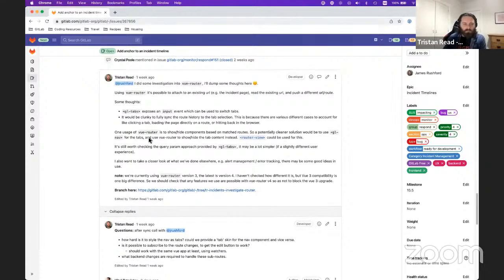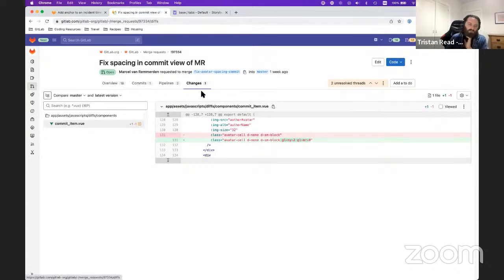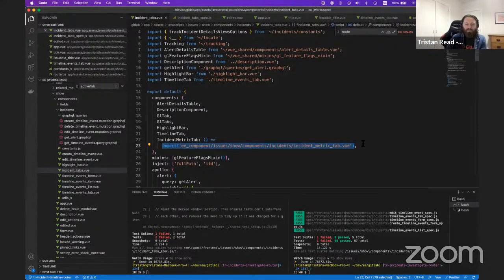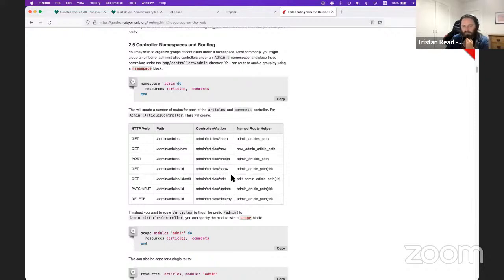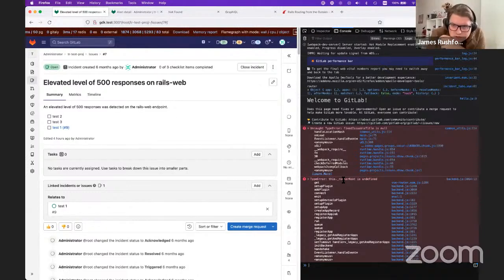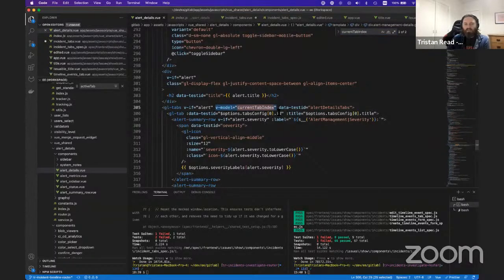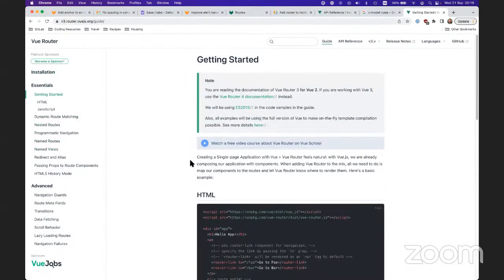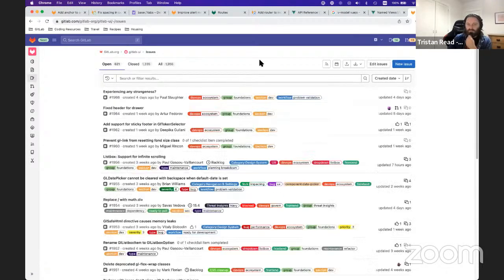James and Tristan from Monitor Respond Live coding for community